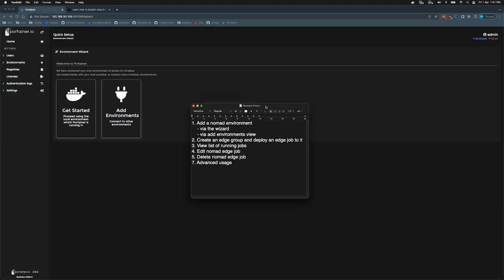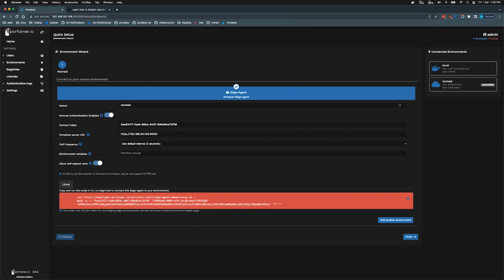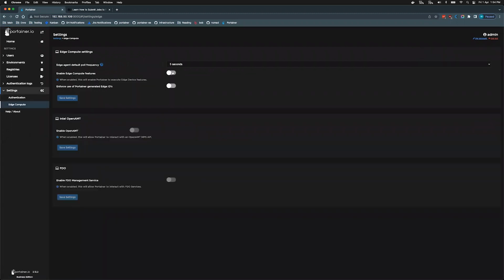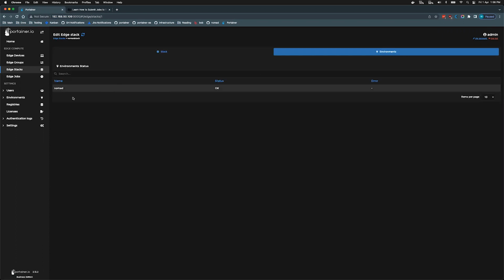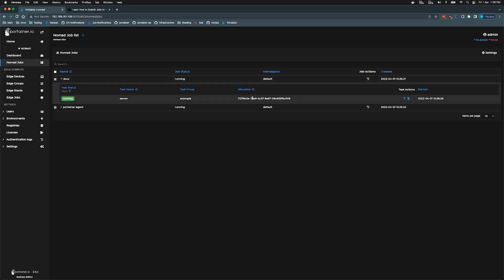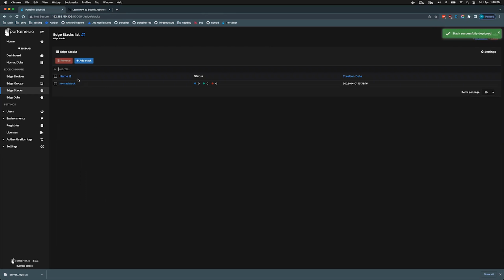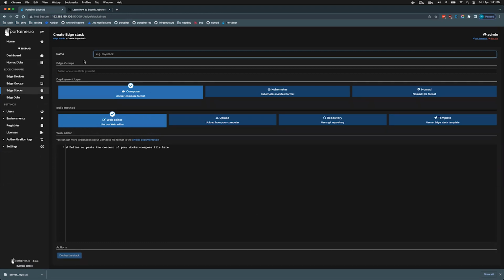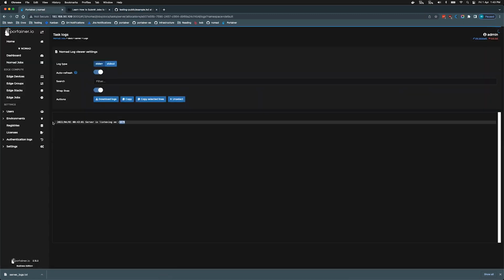Feature Overview - Nomad with Portainer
In this video, we take a look at the Nomad support, now available in Portainer.